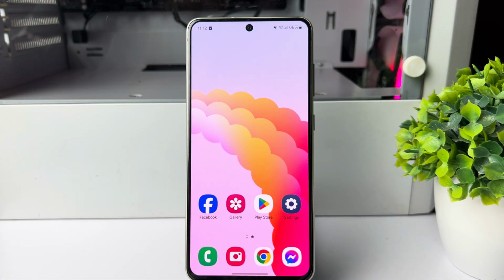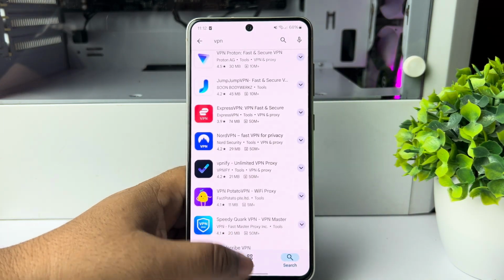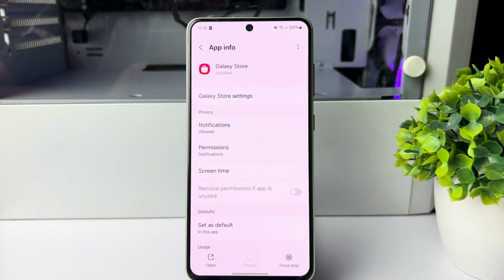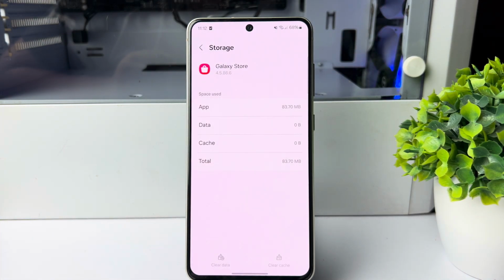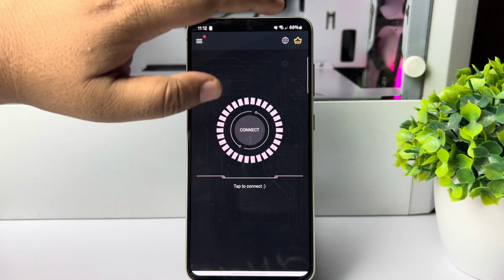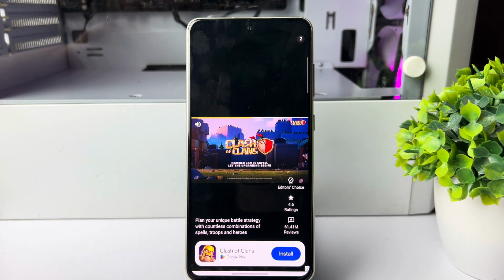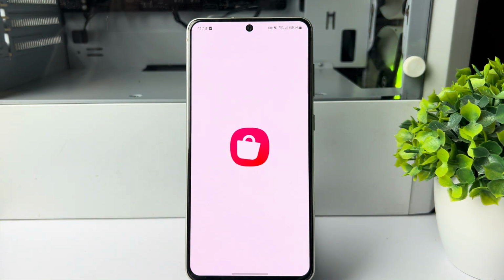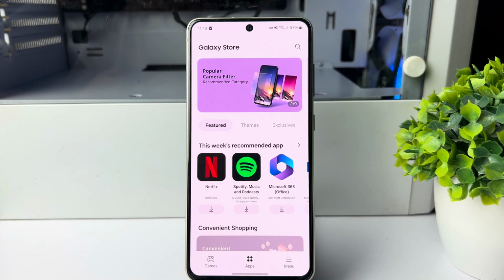How To Change Region On Samsung Galaxy Store To Any Country?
Use this guide to discover how to change the country or region on your Samsung account as well as to find out what scenarios may restrict that feature.

How do I change the country in the Samsung store?
How to change country or region in Samsung account?
How to change Samsung Play Store region?